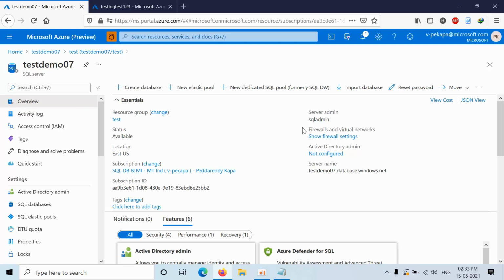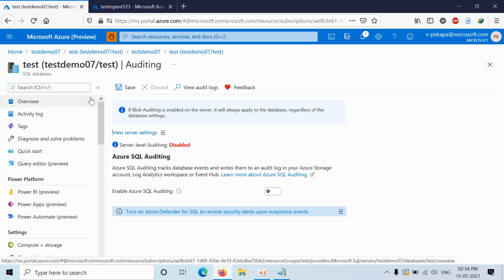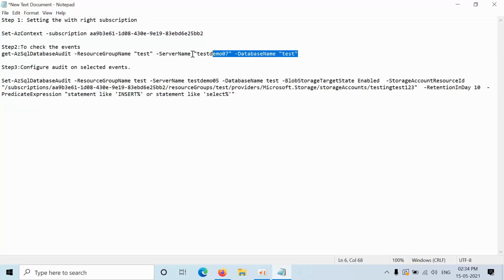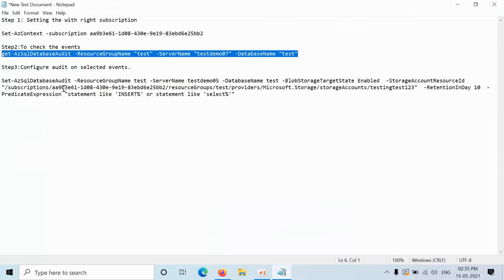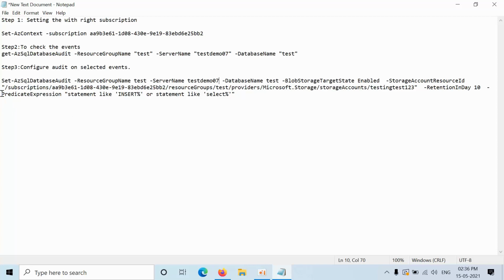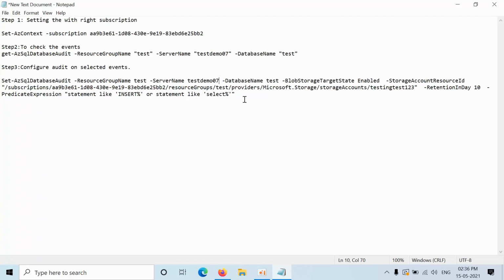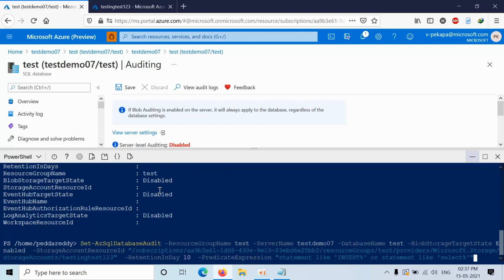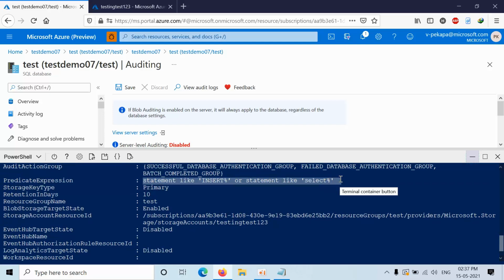How To Configure Auditing on Azure SQL Database with Selected Events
Step 1: Setting the with right subscription

Set-AzContext -subscription yoursubscriptionid

Step2:To check the events
get-AzSqlDatabaseAudit -ResourceGroupName "urresorucegroupname" -ServerName "ursqlservername" -DatabaseName "urdbname"

Step3:Configure audit on selected events.

Set-AzSqlDatabaseAudit -ResourceGroupName test -ServerName testdemo07 -DatabaseName test -BlobStorageTargetState Enabled  -StorageAccountResourceId "/subscriptions/aa9b3e61-1d08-430e-9e19-3ebd6e25bb2/resourceGroups/test/providers/Microsoft.Storage/storageAccounts/testingtest123"  -RetentionInDay 10  -PredicateExpression "statement like 'INSERT%' or statement like 'select%'"